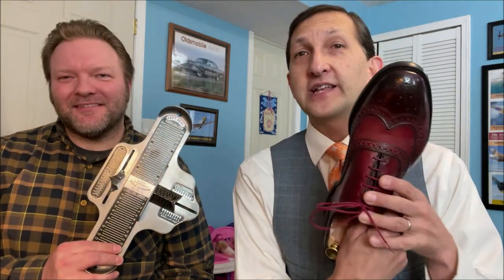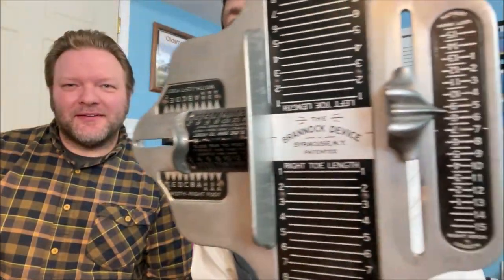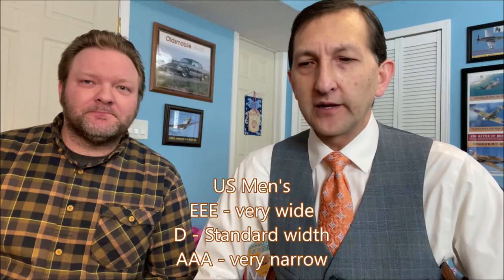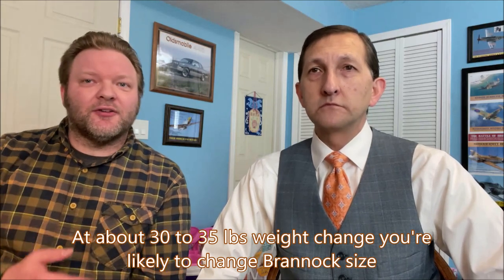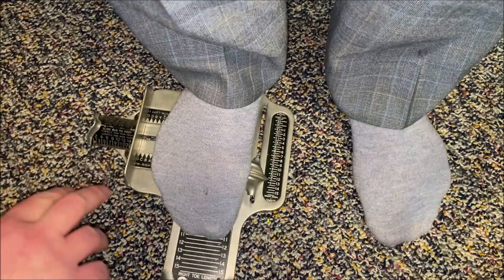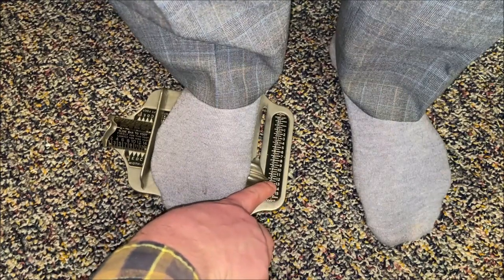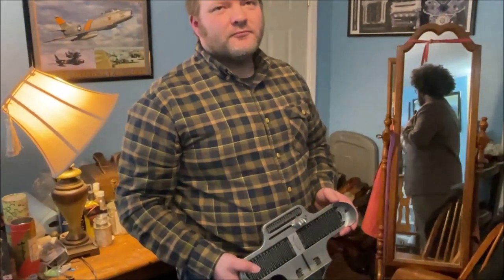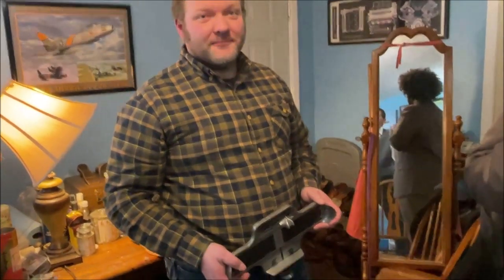Complete Guide to Professional Shoe Fitting/Sizing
Buying shoes online and unsure how to make sure they fit? Do you truly understand all the aspects of a propper fitting shoe? Do you wonder why it's so hard for you to find well fitting dress shoes? Do you really know how to use a Brannock device to measure your shoe size? Do you know what your arch length is? All of these questions and more are answered in this comprehensive video.

1:05 What's a Brannock Device & how it's sizing works
2:35 Most men don't really know their true Brannock size & width
3:38 Sizing based on travel & occuaptions
4:08 Sizing based on weight gain or loss
5:10 Measuring feet: Cobbler Bob
12:25 Measuring another sample pair of feet: Zach
17:12 High & low arches; Pronating and Supinating
23:31 Why do some get creasing on the toe cap?
24:12 Heel fitment & sizing
27:28 Supination and back & knee pain issues
28:26 The Oxford vee between the eyestays & how to close it
37:27 Can you learn to use a Brannock to buy shoes online?
38:12 ARch length vs foot length & flexation - your foot moves within the shoe
40:05 Weight & shoe fit, back alignment & pain
43:47 Comparing vintage Flosheim Imperial LWB last to the AE McAllister (65 last)
45:21 How shoe syles change - higher crown
45:59 Allen Edmonds McAllister (65 last) vs MacNeil (97 last)
49:25 Allen Edmonds Carlyle (108 last) & Cornwallis (1943 last)
51:10 How a stormwelt on an AE shoe gives more room vs a flat welt
51:80 A low volume low arch foot vs a higher volume standard arch foot
53:05 The Allen Edmonds 10 point fit test
56:03 How to break in new leather insole corkbed shoes like AE
58:40 Brian Pearson's Northeast Ohio Cleveland/Wooodmere store info
59: 08 Bloopers & Outro